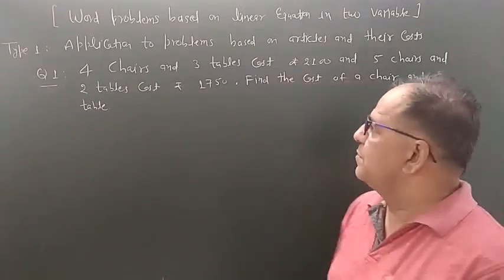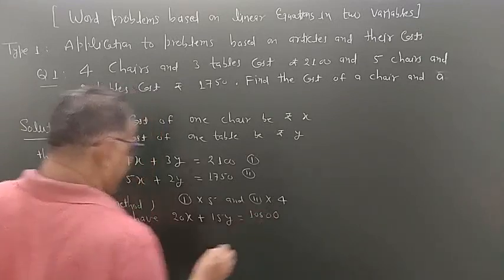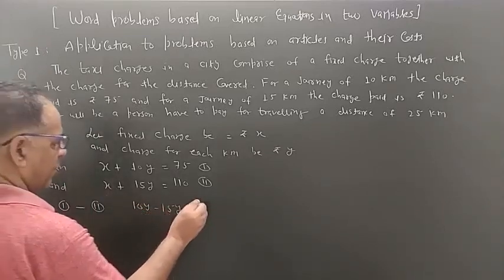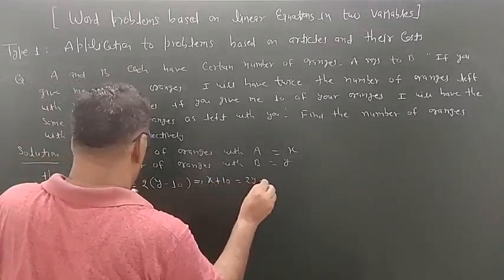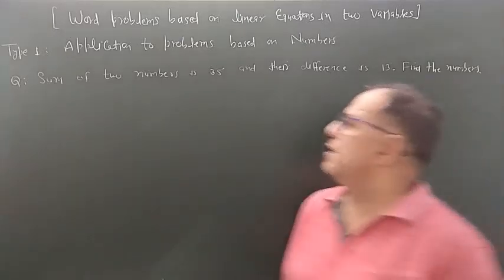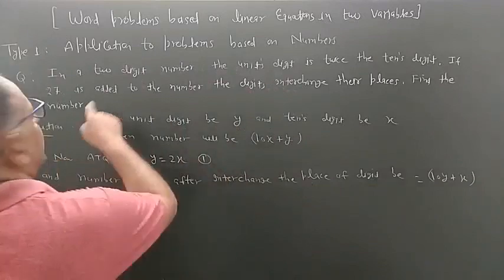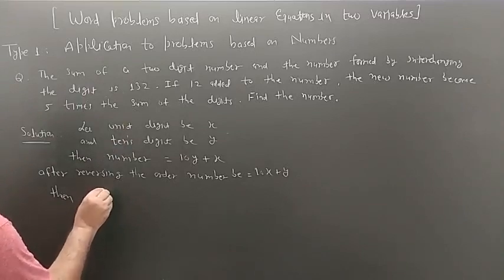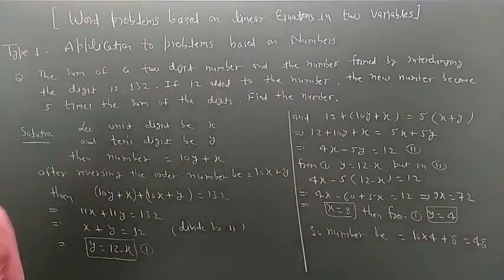Word problems based on pair of linear equations in two variables